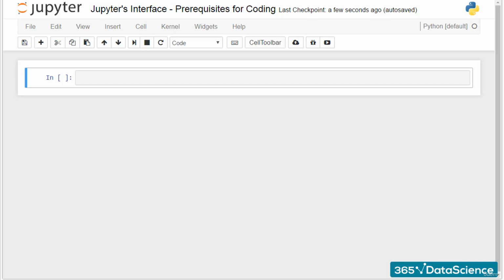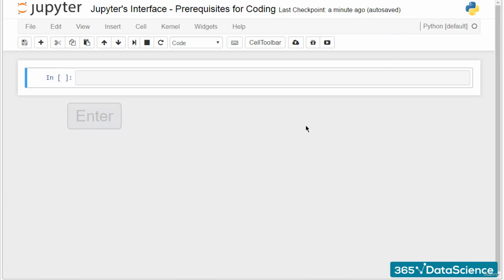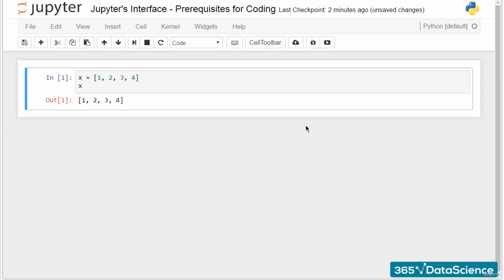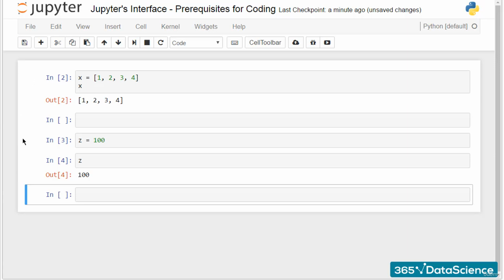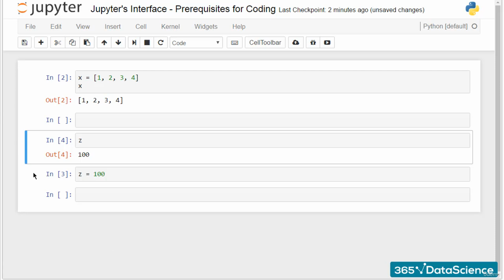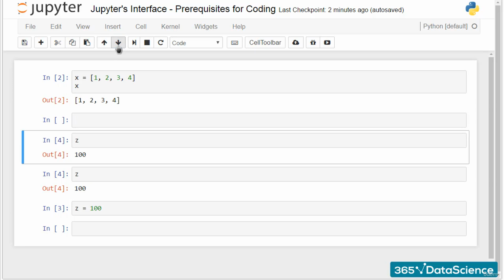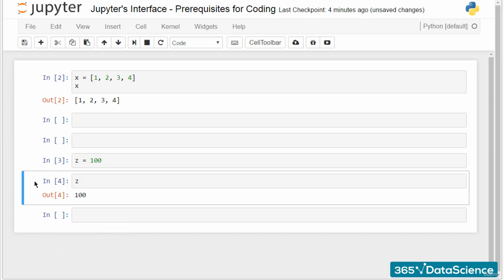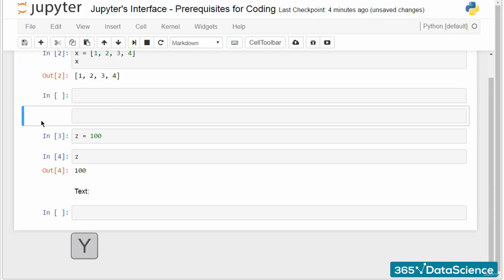49 Jupyter Working with Notebook Files